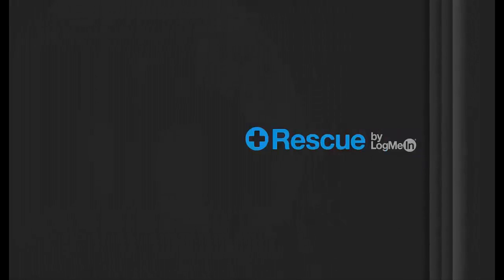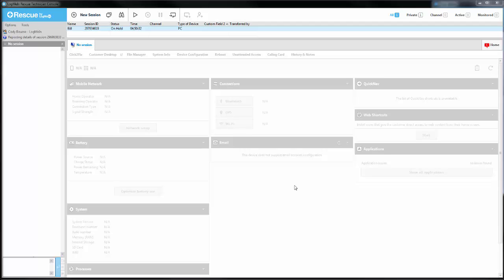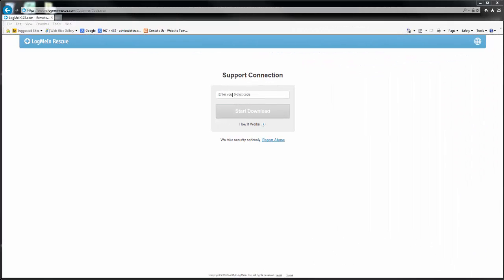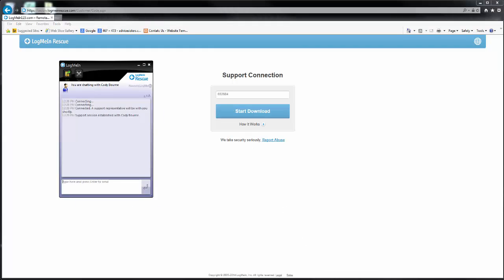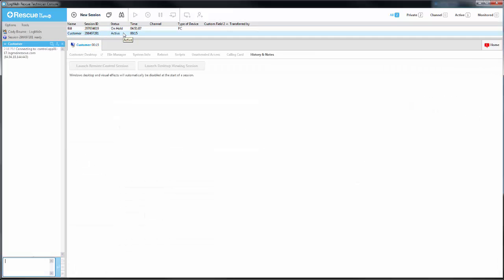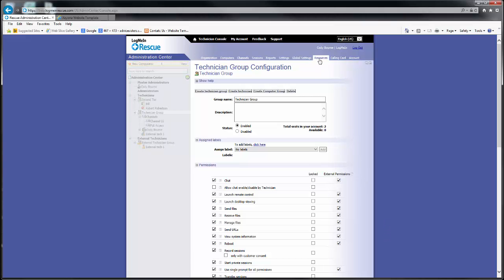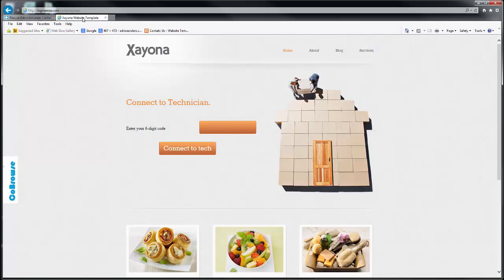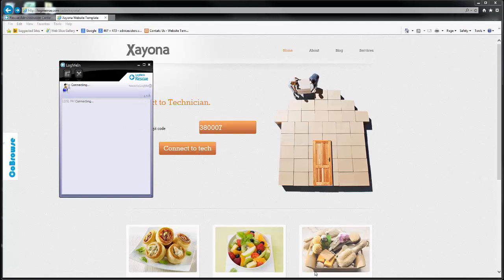Rescue 101: Pin Code Connections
A walk-through introduction of the use and application of the pin code connection method of LogMeIn Rescue.